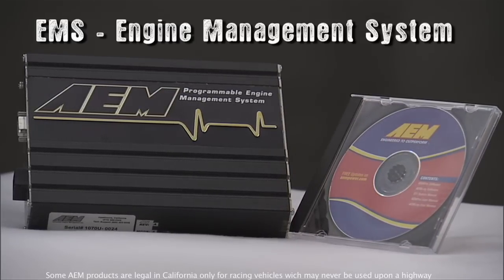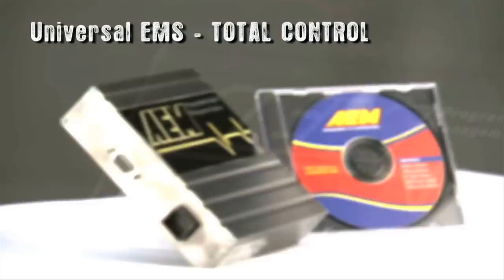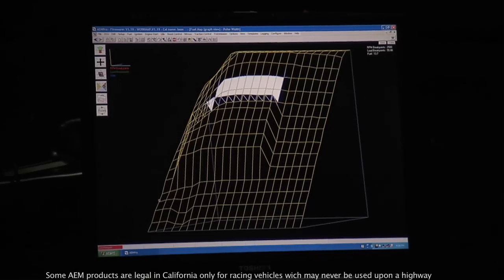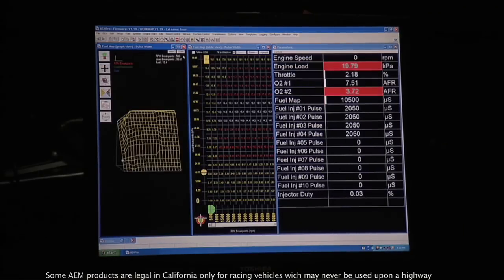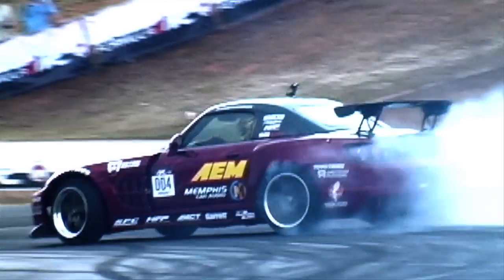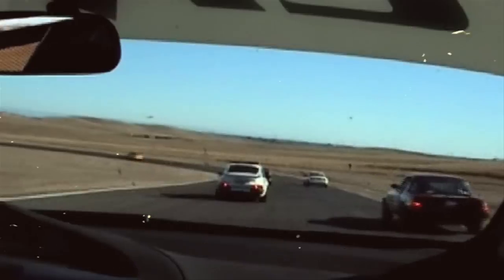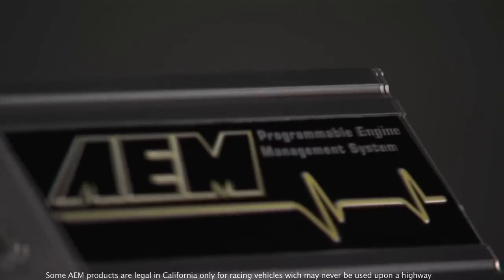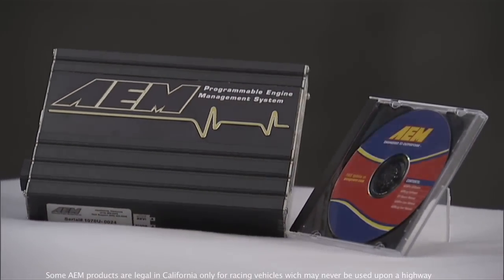AEM Engine Management Electronics for racing and tubocharged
A complete engine control system that plugs into the factory harness and uses the factory sensors.

Check us out @ for all our other videos, all shot in full HD. Feature Cars, Tech Installs, Event Coverage, New Product & New Car reviews, NSFW... and MUCH, MUCH MORE!!

*Installs in minutes using Plug & Play technology—no wiring necessary!

*Start-up calibrations included.

*Live help window eases tuning process.

*Set-up Wizard creates a custom base map for your car.